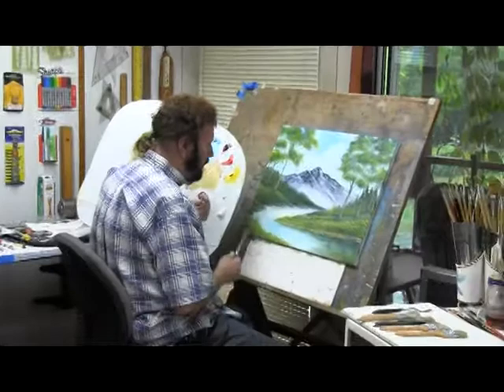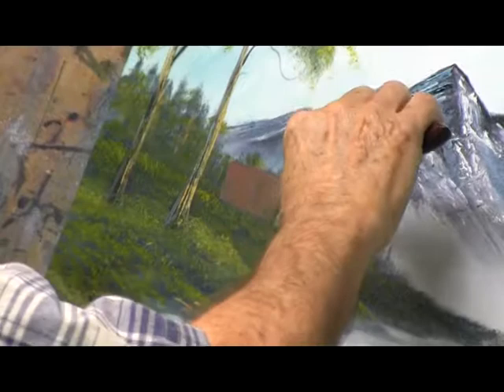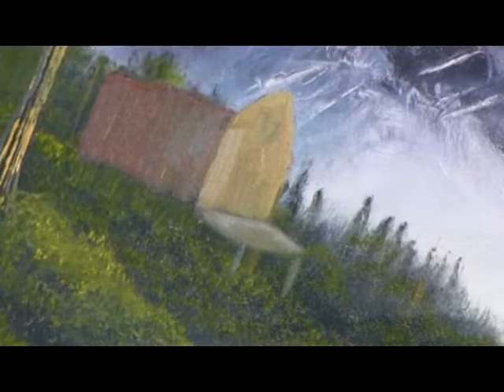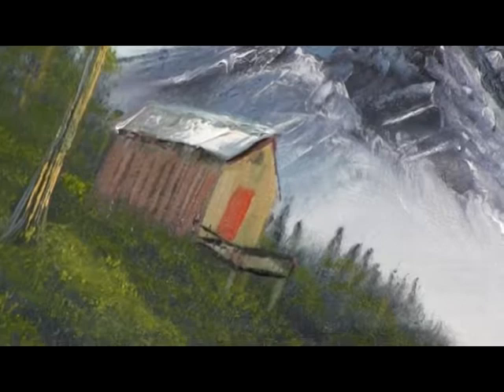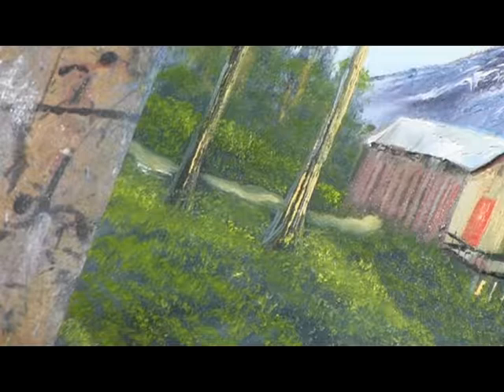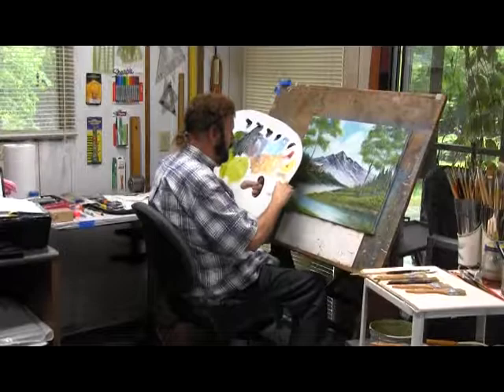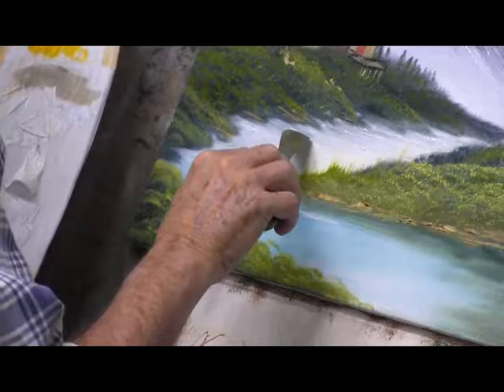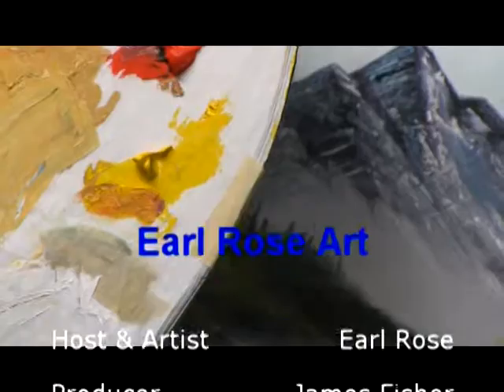Earl Rose Art 2017 Episode 24